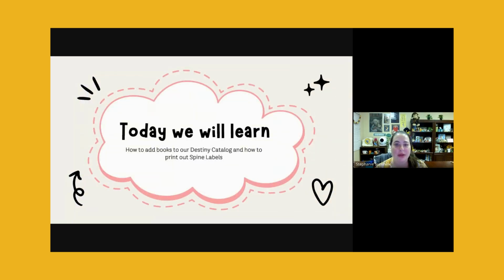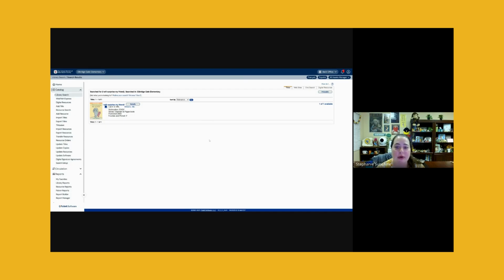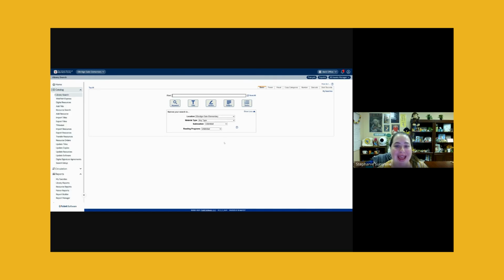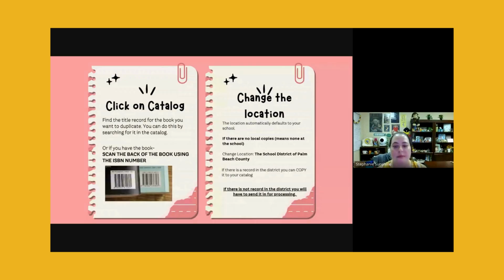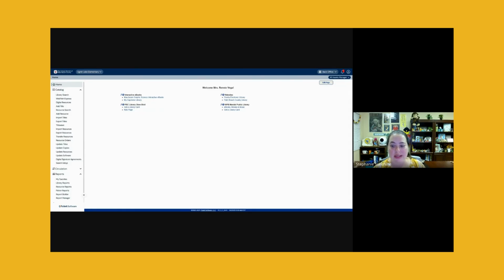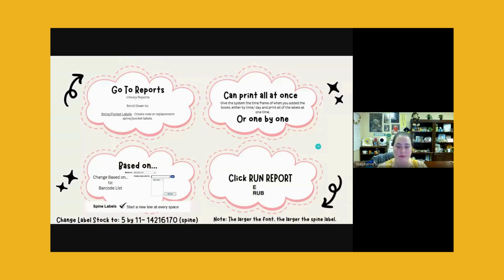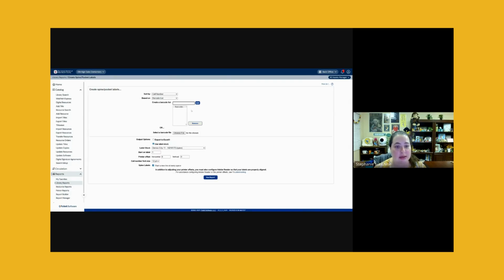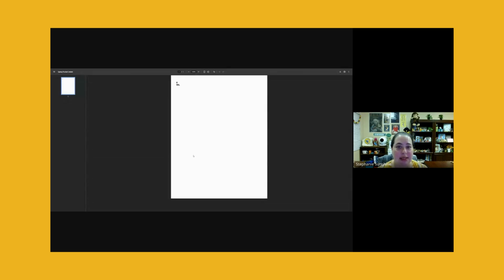Destiny Mini Training- Adding Books & Creating Spine Labels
This session will cover how to add books to your Destiny Library Catalog and How to Create Spine Labels.